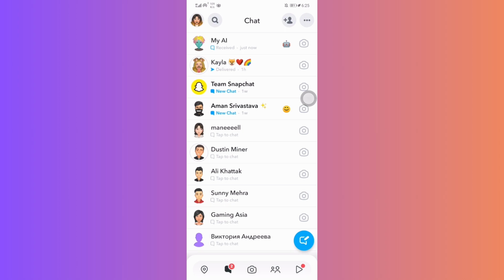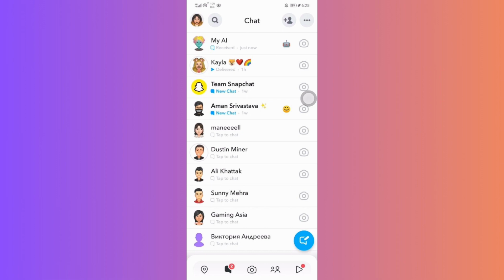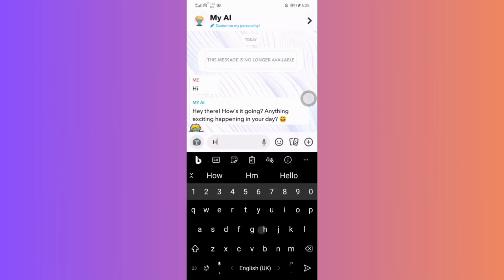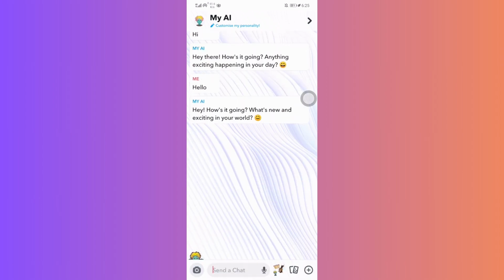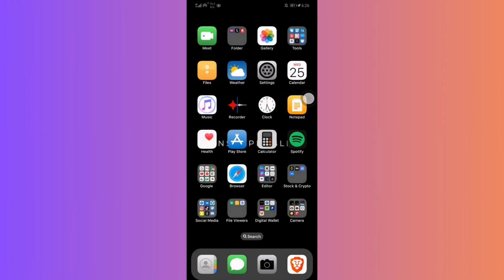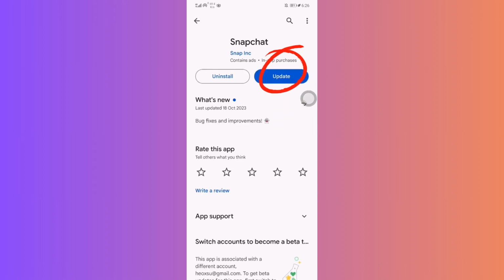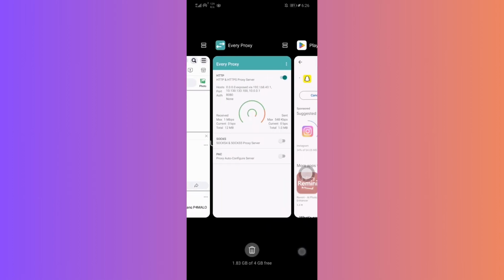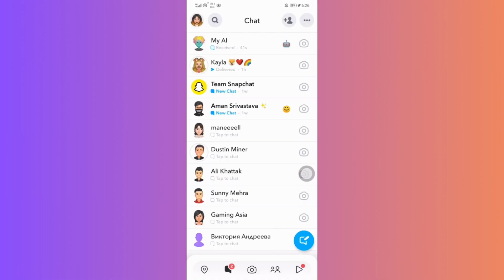How to Get My AI on Snapchat - iPhone & Android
In this video I'll show you how to Get My AI on Snapchat - iPhone & Android. The method is very simple and clearly described in the video. Follow all of the steps & Get My AI on Snapchat - iPhone & Android

Get My AI on Snapchat - iPhone & Android